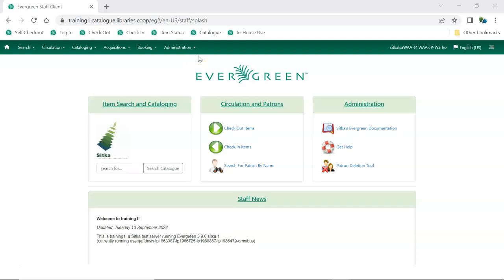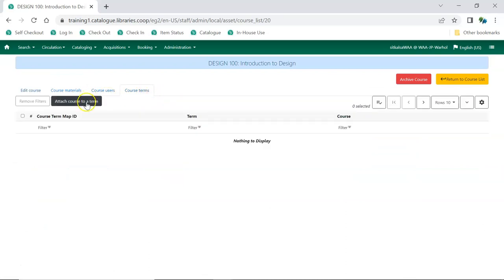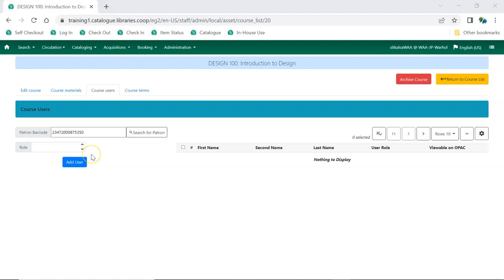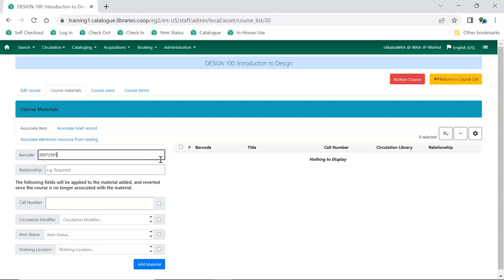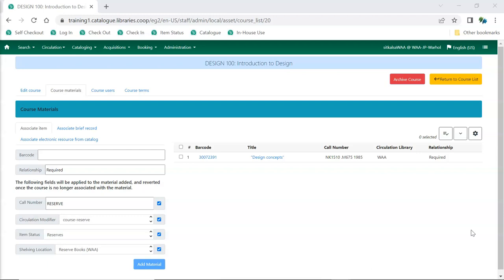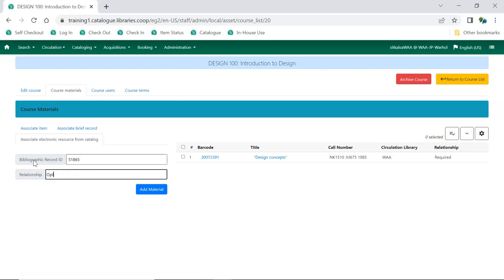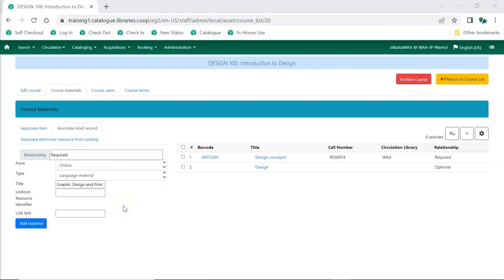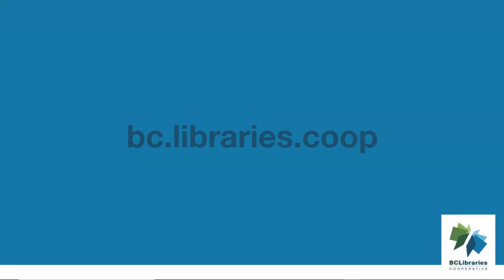Sitka Training Video - Creating Course Reserve Lists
This video goes through the steps of creating a courses reserves list in Sitka’s Evergreen.  This includes attaching terms to a course, adding users to a course, and associating materials with a course.